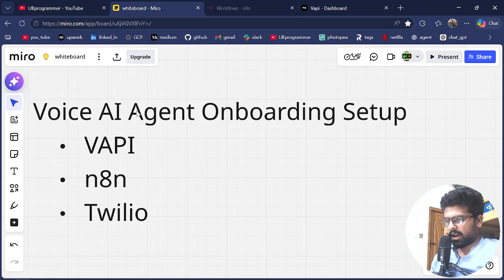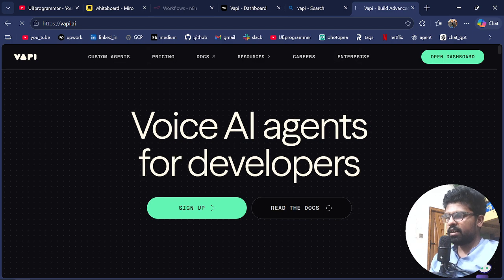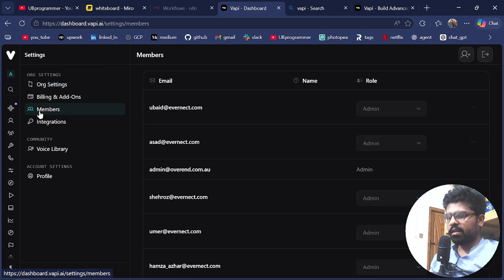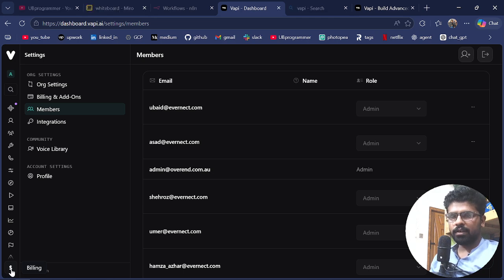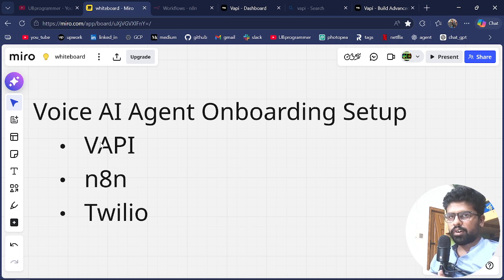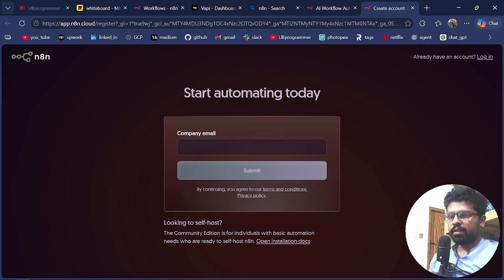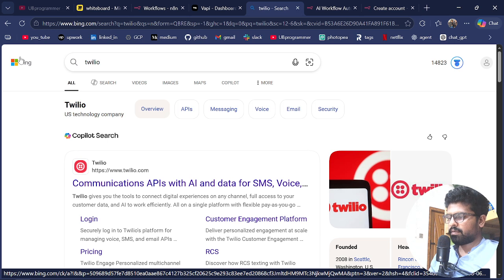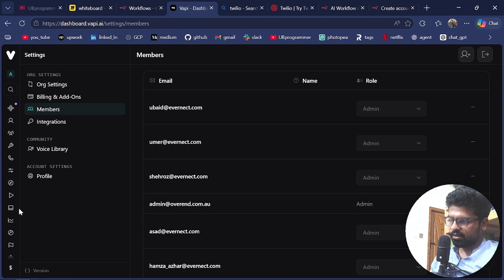Complete Voice AI Stack Setup: VAPI + n8n + Twilio Onboarding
Build your own Voice AI Agent using the most powerful modern stack: VAPI, n8n, and Twilio.

In this complete onboarding tutorial, you’ll learn how to create a fully functional AI voice agent that can handle real-time calls, automate workflows, and integrate with APIs. Whether you're building a startup, automating customer support, or creating AI call assistants, this stack is one of the most efficient and scalable solutions in 2026.

🚀 What you’ll learn:

* Setting up VAPI for voice AI agents
* Automating workflows with n8n
* Integrating Twilio for real phone calls
* Connecting APIs and handling real-time responses
* Building production-ready AI call systems

💡 Perfect for:

* Founders building MVPs
* Developers exploring voice AI
* Agencies automating client workflows
* Anyone interested in AI call assistants

🔗 Tech Stack:
VAPI + n8n + Twilio + AI APIs

# My introduction

Thanks!

UBprogrammer,
Generative AI,